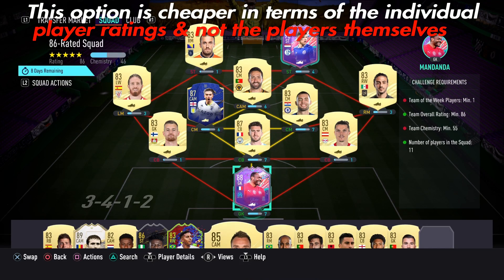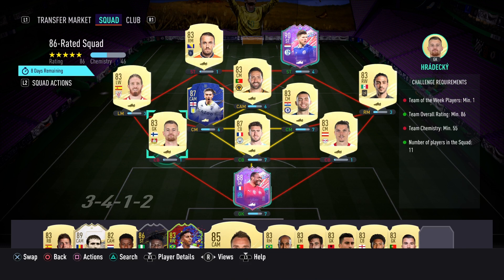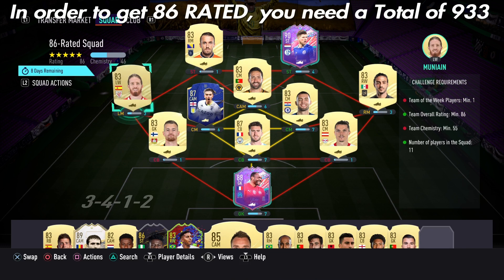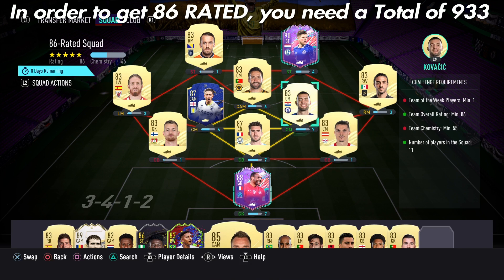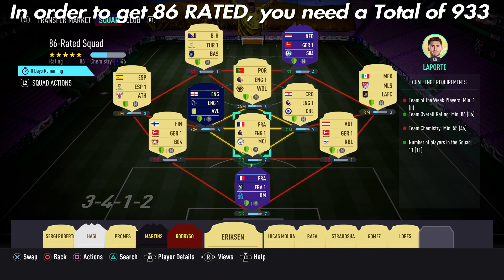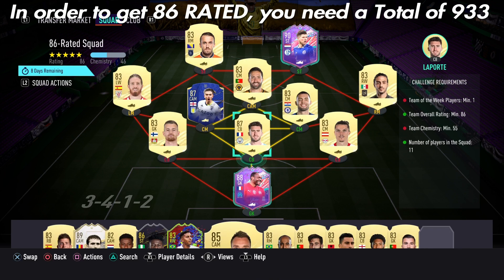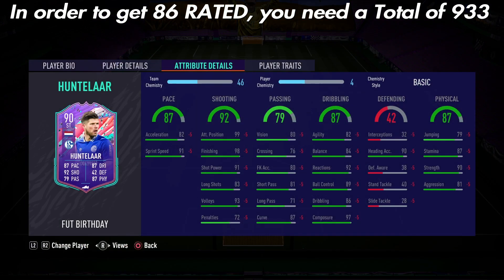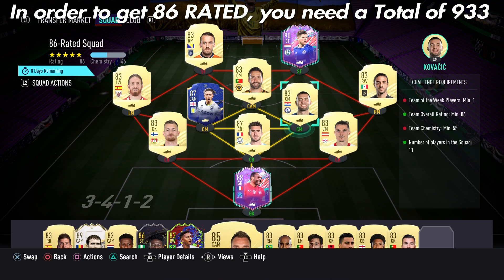Cheapest 86 RATED SQUAD for Prime Icon Upgrade Sbc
Quick tutorial video on how to get the Cheapest 86 RATED SQUAD for Prime Icon Upgrade Sbc